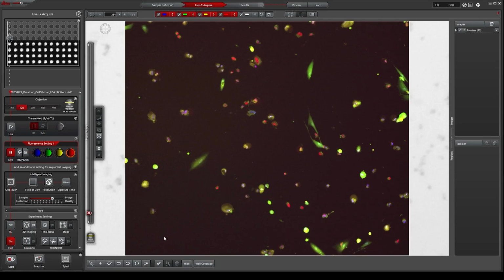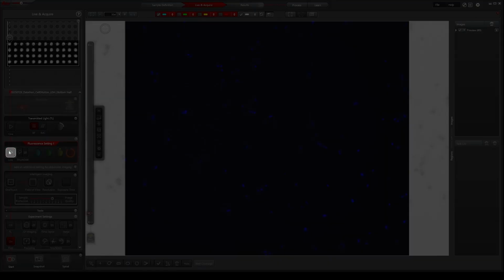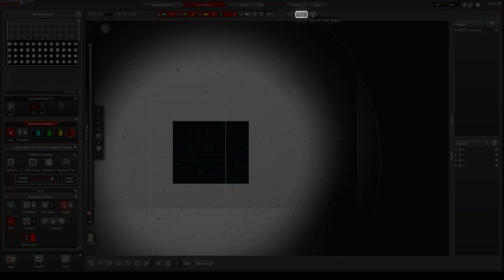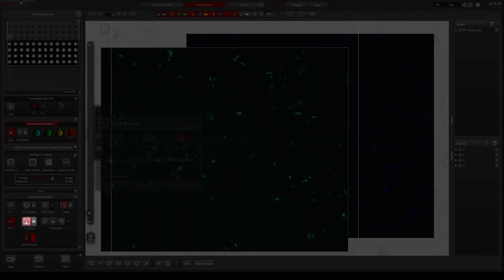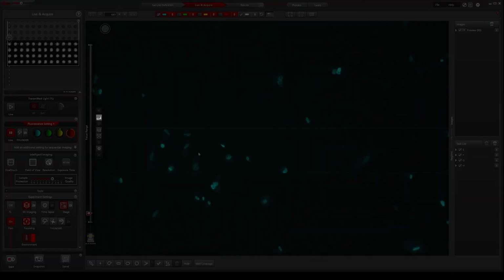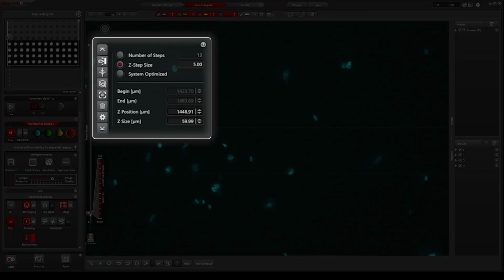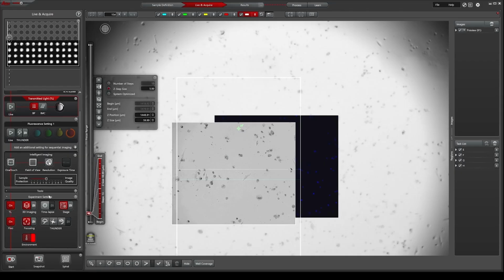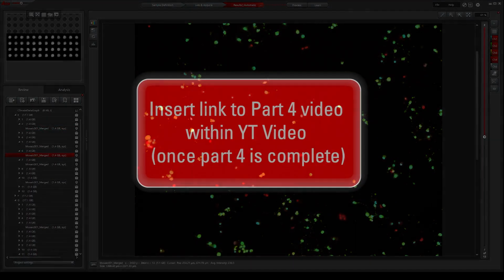Mica: How to image cells in a multi-well plate | Part 4 of 4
In this tutorial, we will provide an overview of the live cell imaging in multi-well plates on Mica.

Key topics covered:
- Combining tile scans with Z-stack setup
- Use of autofocus and channel selection to improve workflow efficiency

Please see parts 1, 2, and 3 of the tutorial series for more details.